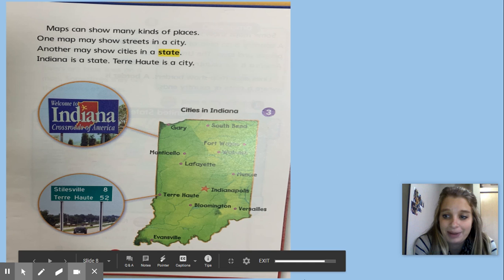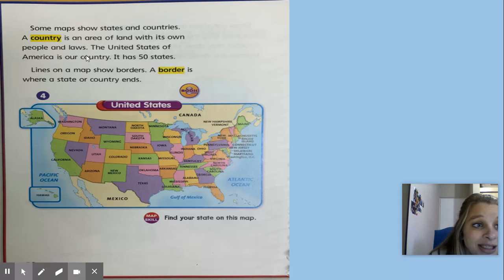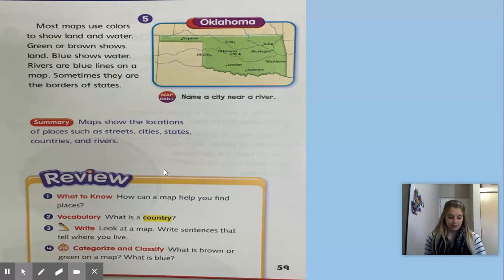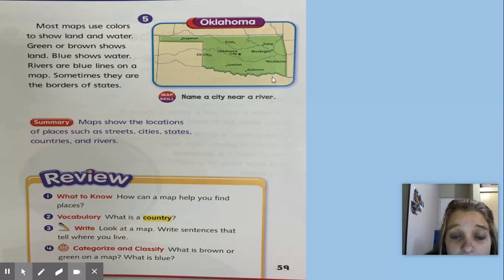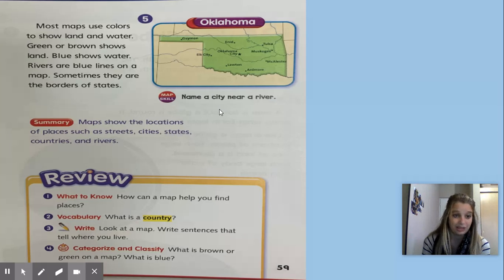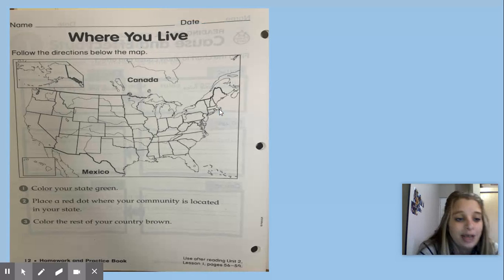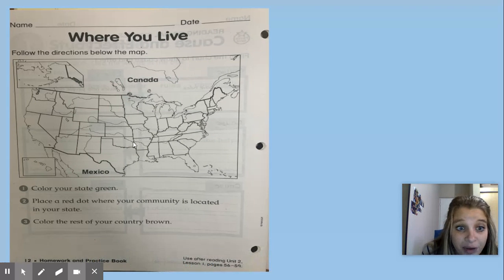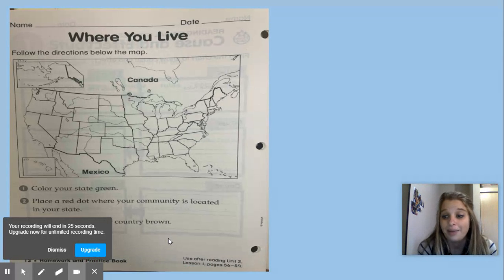Lesson 1: Finding Where You Are: Part 2